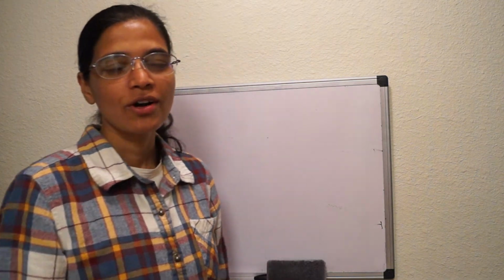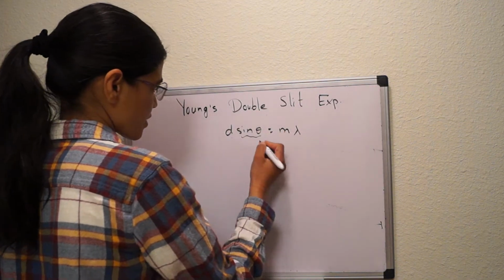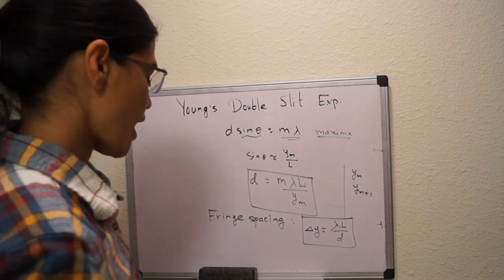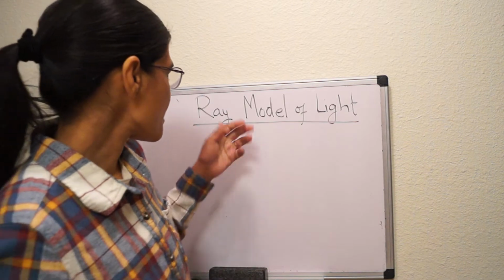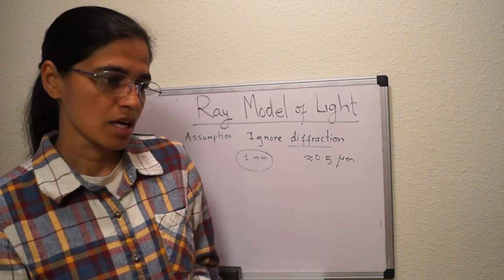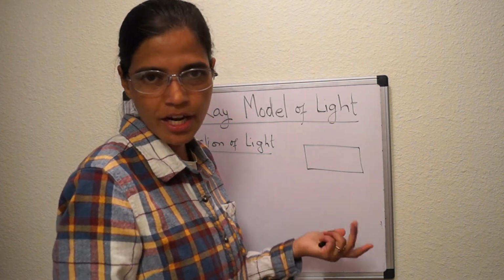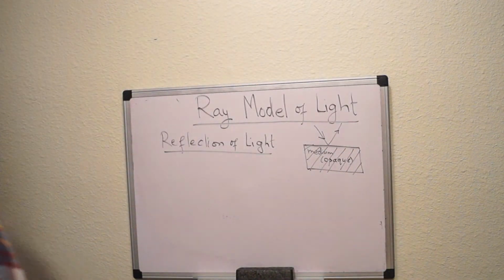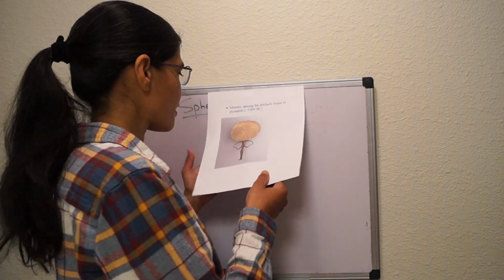Day 12 part I revision + Ray Model of Light